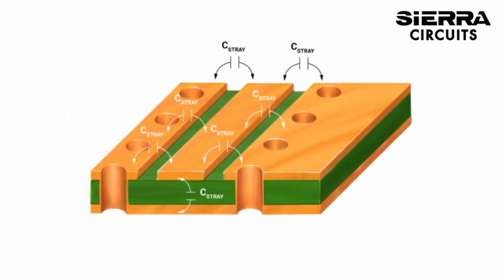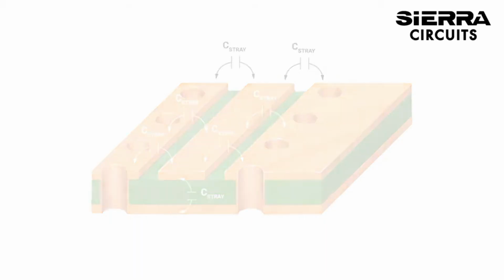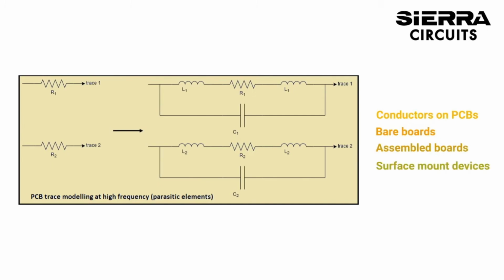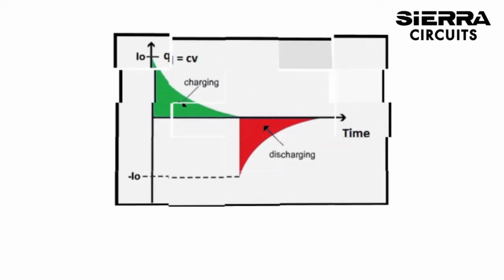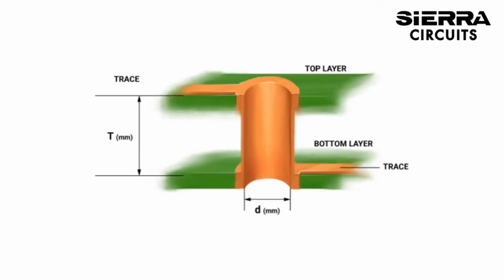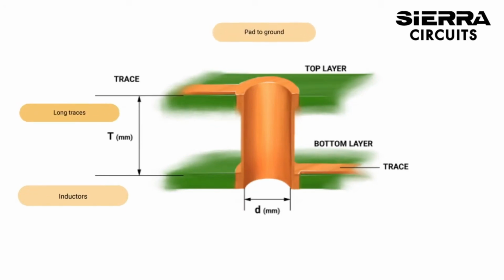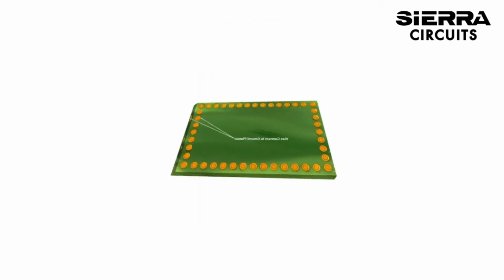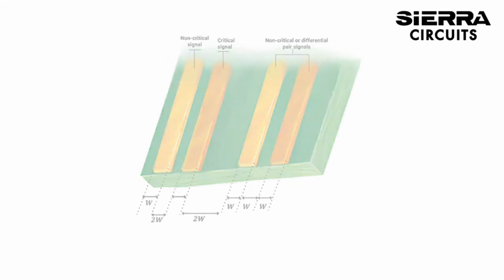How to Reduce Parasitic Capacitance in PCB Layout | Sierra Circuits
PCB traces, along with dielectric material, form a capacitor, resulting in an unwanted parasitic capacitance or stray capacitance effect. This effect is prominent in high-frequency boards.

Parasitic capacitance can exist between conductors on PCBs, bare boards PCBAs, assembled boards, and within component packages, especially surface mount devices.

The parasitic capacitance is calculated as C=q/v. Where C is the capacitance in farads, v is the voltage in volts, and q is the charge in coulombs.

Parasitic capacitance is caused by parasitic elements such as inductors formed by package leads, long traces, pad to ground, pad to power plane, and pad to trace capacitors, including vias etc. These elements are responsible for parasitic capacitance.

To reduce parasitic capacitance in PCB layout, avoid parallel routing of traces, remove power planes from the vicinity of conductor, and use faraday shield between traces.

Other ways to reduce parasitic capacitance are to minimize the number of vias, increase the space between traces using 2W or 3W rule, use low permittivity dielectric material, and choose right layer thickness are also helpful.

Lastly, careful separation of components and wires, guard rings, power and ground planes, shielding between input and output, and properly terminated transmission line are essential for parasitic capacitance reduction.

Unfortunately, it is not possible to completely eliminate parasitic elements. Accurate design and manufacturing decisions can control these parasitics.

Sierra Circuits is an ISO 9001:2008, ISO 13485:2003 and MilSpec MIL-PRF-55110 certified, Silicon Valley-based, high-technology full service printed circuit board manufacturing and assembly shop.  We specialize in  HDI protos, Microelectronics, and 0.5mm pitch BGAs, quickturn PCBs (as quick as 2-3 days for 12-20 layers) and medium production. We are a privately held, woman- and minority-owned shop located in Sunnyvale, California since 1986.

Our Certifications:
    ISO 9001_2008 Certificate
    ISO 13485_2003 Certificate
    MIL-PRF-55110 Certified
    MIL-PRF-5510 Rev G
    MILSPEC CERTIFICATE FOR GI Material
    UL Certified
    IPC-600-A Certified Trainers
    Defense Logistics Agency US/Canada Joint Certification Program
    Defense Logistics Agency Approval Letter
    IPC Manufacturers Qualification Profile (MQP) for Sierra Proto   Express, Sunnyvale, California plant
    ITAR Registration Letter
    Minority Business Certification
    Mil-Spec-PRF-55110 Certificate for GF Materials
    Mil-Spec-PRF-55110 Certificate for GI Materials